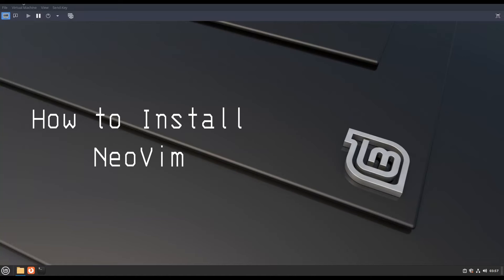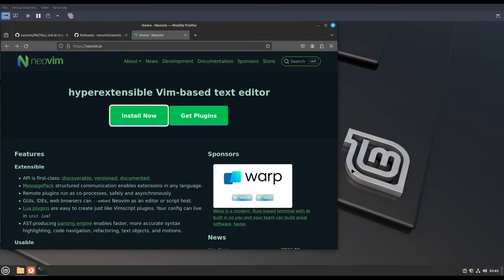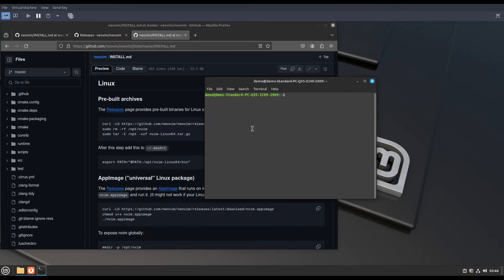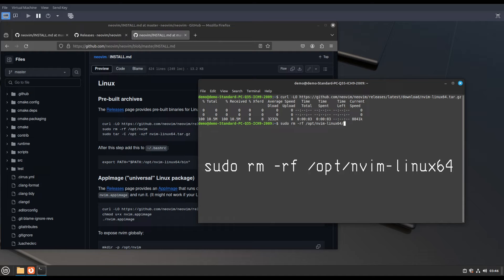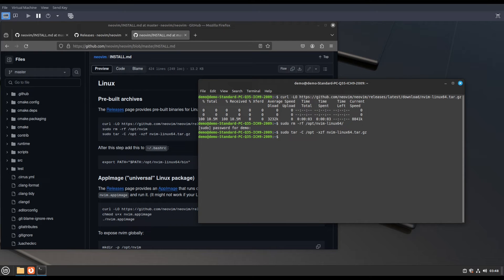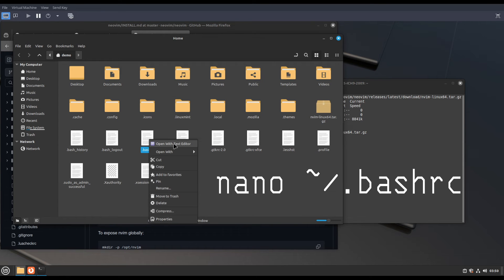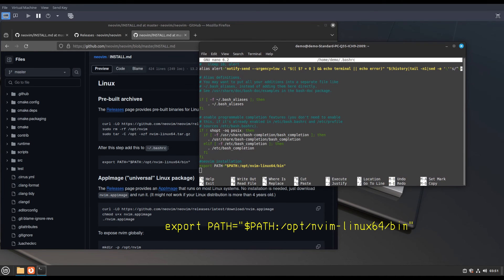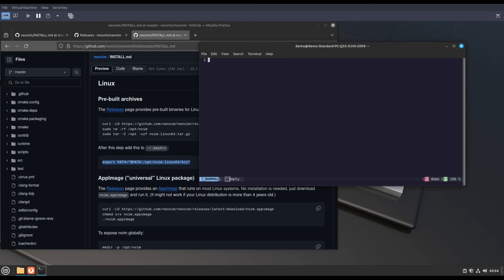Latest NeoVim in Linux Mint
Next video I will show how to install nvChad in neovim and enable LSPs in it like c, c++ and bash or give a hint how to install other languages too.